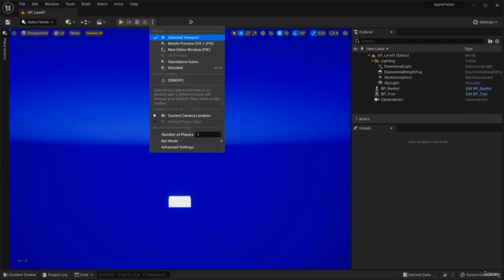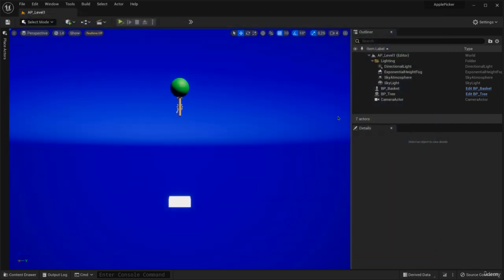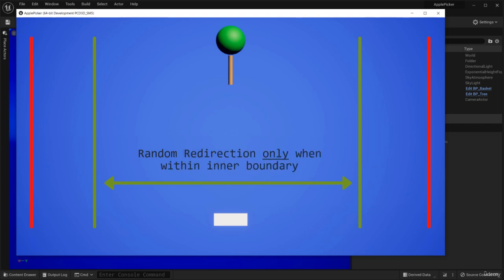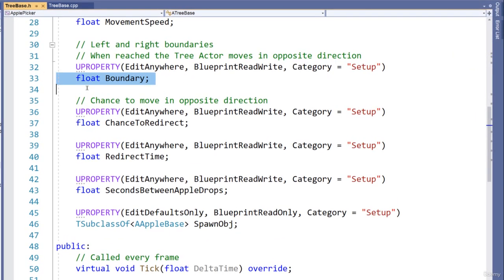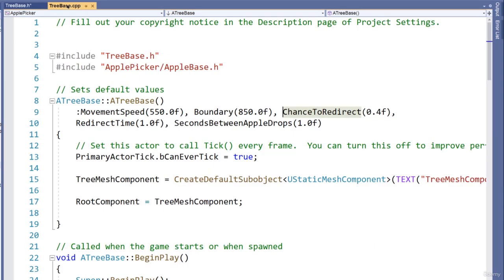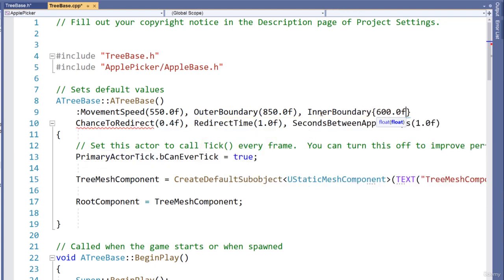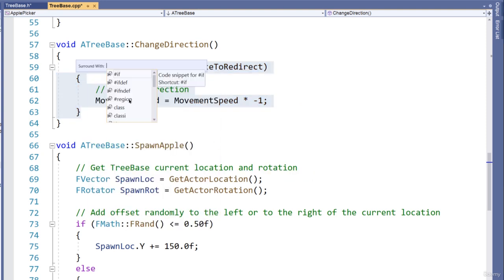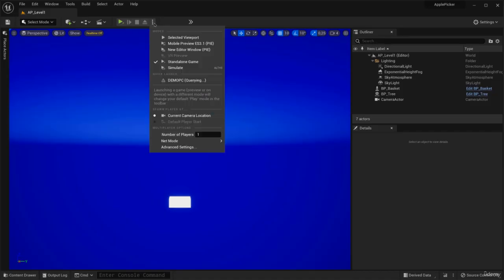16 Improving Apple Tree Movement